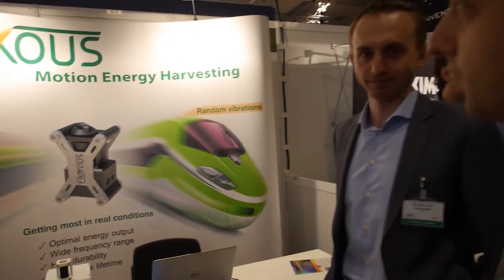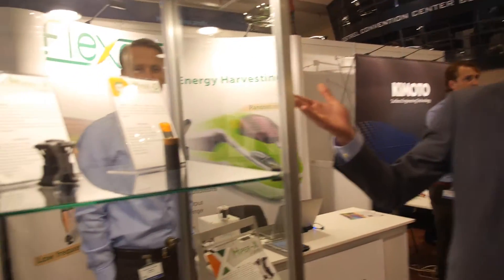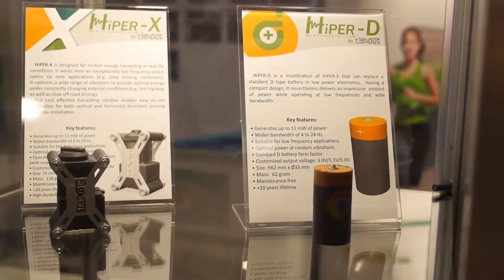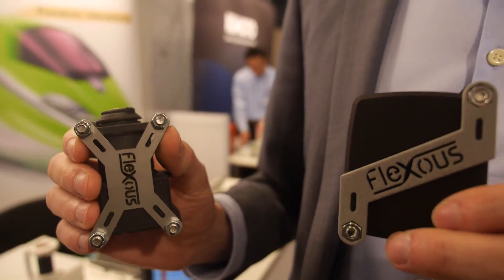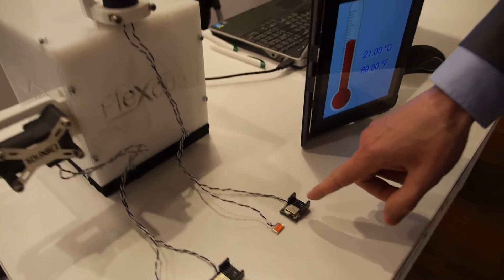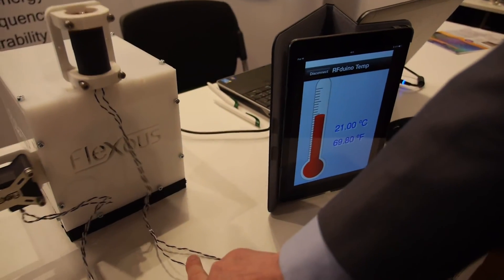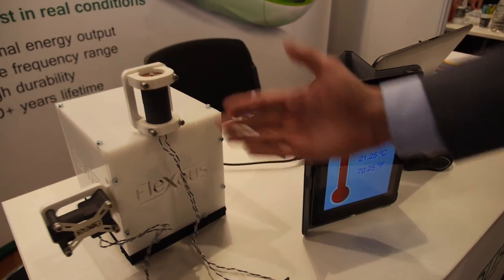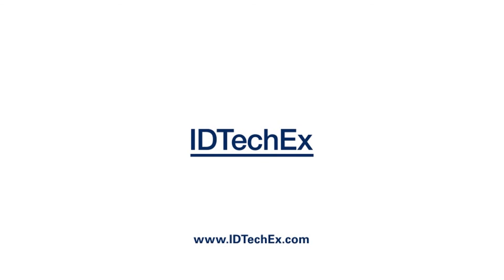Turning Human Motion into Electricity at Energy Harvesting & Storage Europe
Flexous demonstrating energy harvesting from random vibrations and low frequencies at "Energy Harvesting & Storage Europe". Flexous is a high-tech start-up developing high-performance energy harvesters. Converting ambient motion into mW-range electricity, these energy harvesters open a new era in power sources. The unique technology enables harvesting efficiently at random vibrations and low frequencies. Wireless sensors used in logistics and assets tracking, automotive, sport, fitness, medical wearables and industrial condition monitoring can benefit from Flexous energy harvesters in multiple ways.